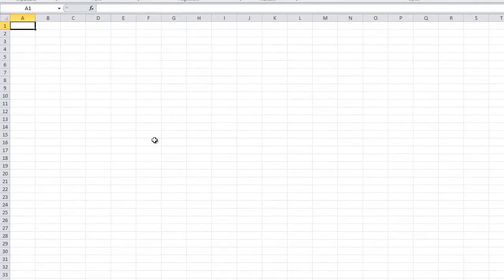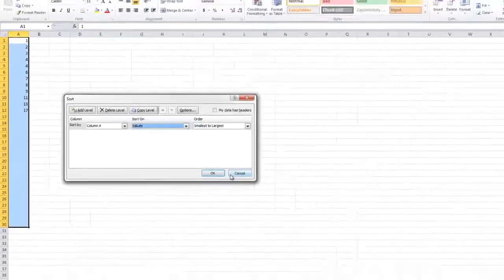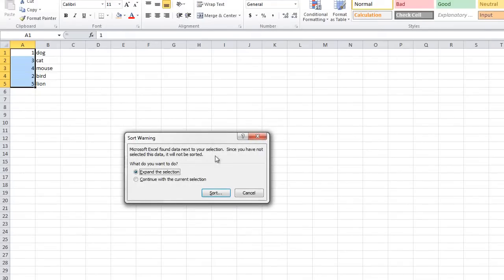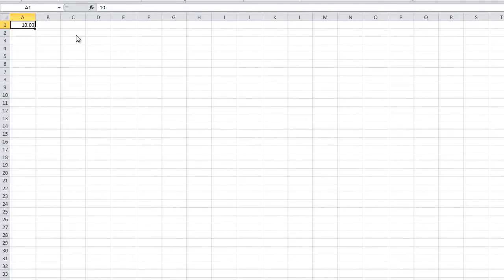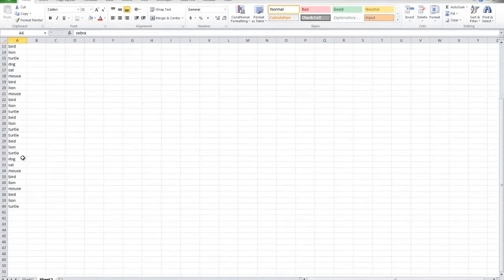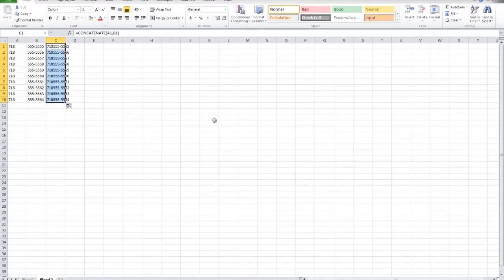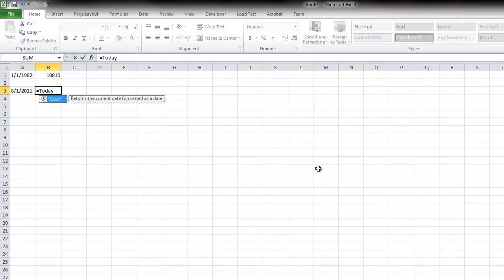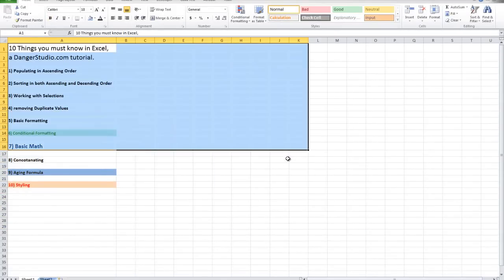Excel 2010 - 10 Things you must know